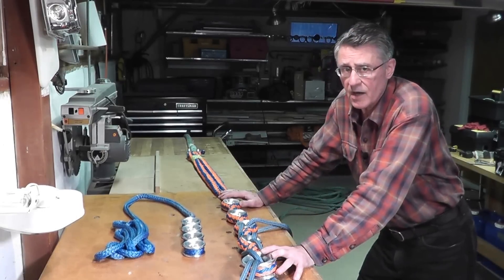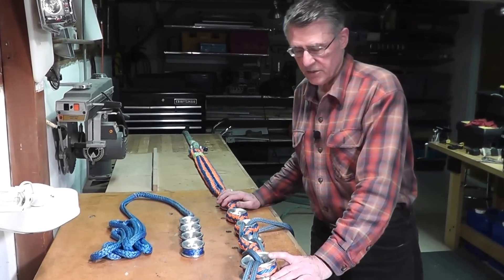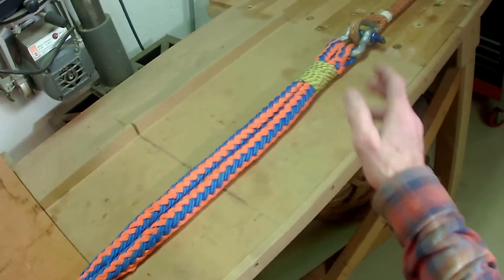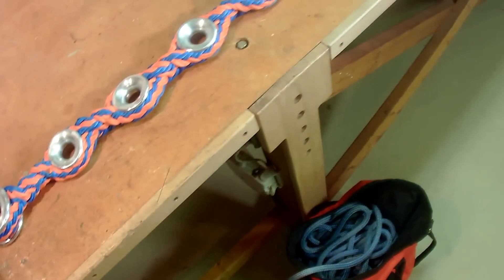Extendable/Equalizing Anchor Sling (Experimental)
The E/E Sling is a tool for heavy rigging.  It can let you locate an anchor point where you need it and it can split anchor forces between two (2) anchor points.

Also see companion video "E/E Anchor Sling Proof Testing".